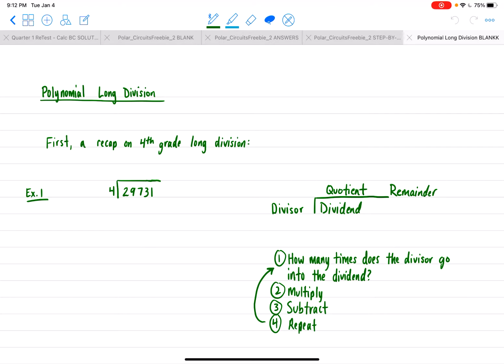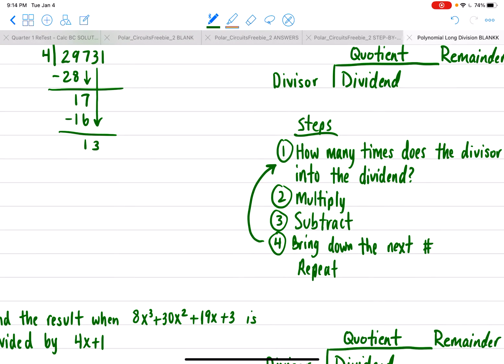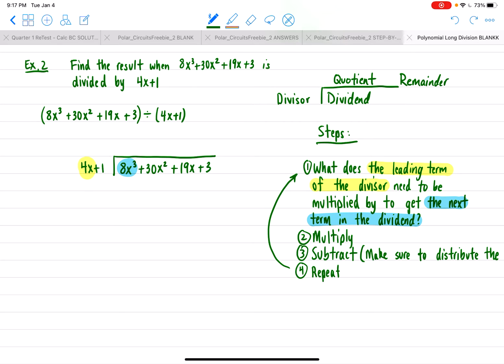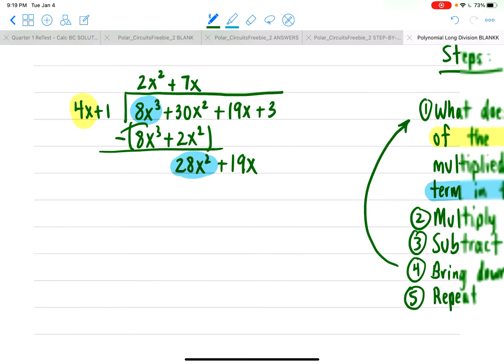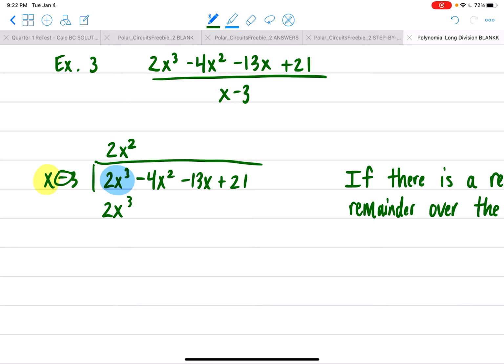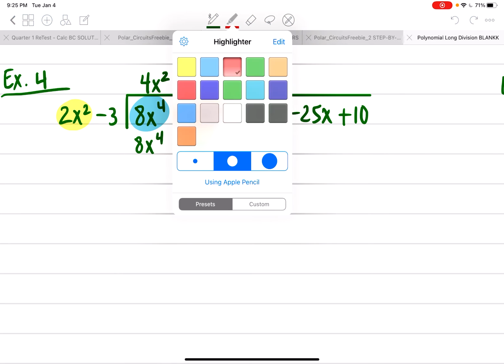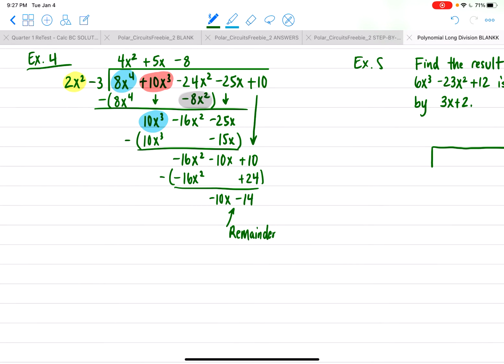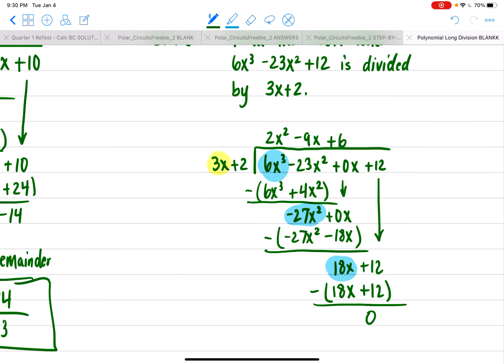Polynomial Long Division Notes